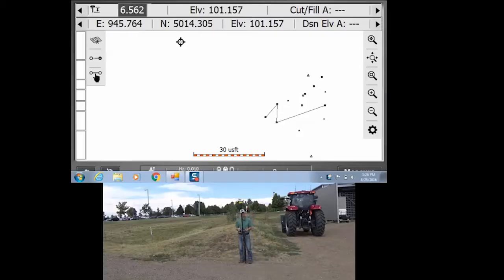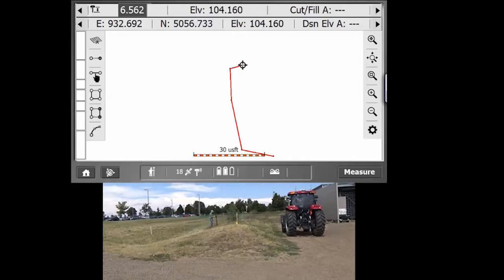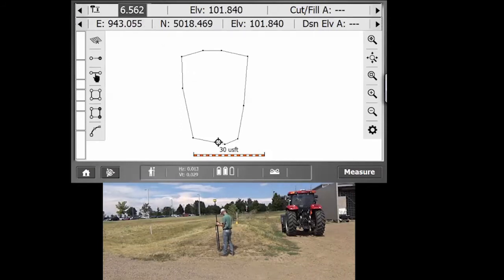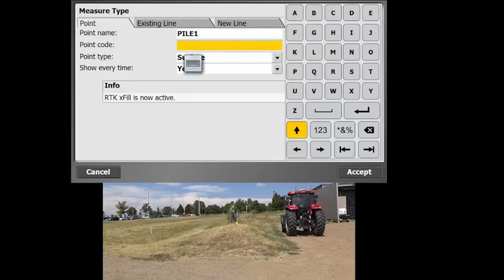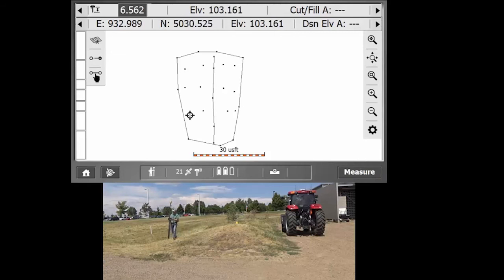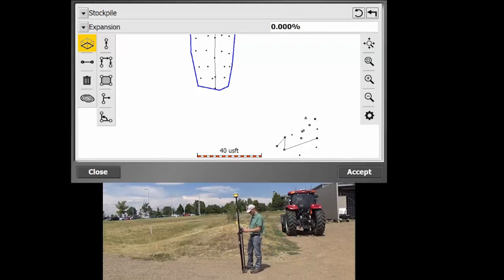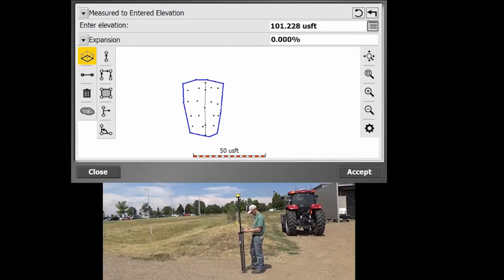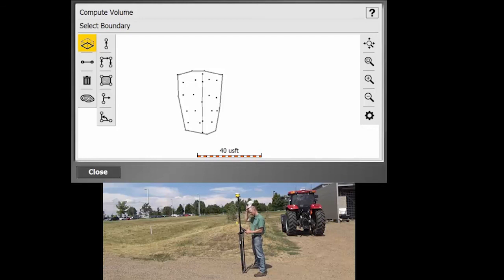Basic Measurement of volumes in SCS900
A demonstration of how to perform basic volume calculations in SCS900.